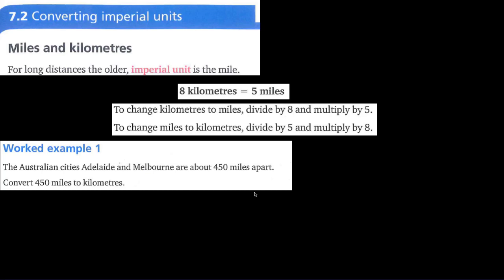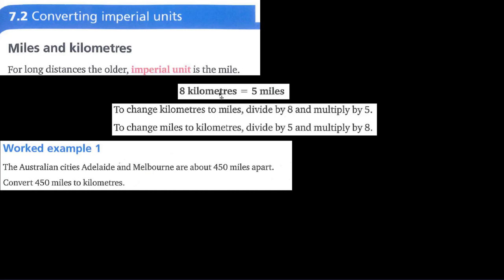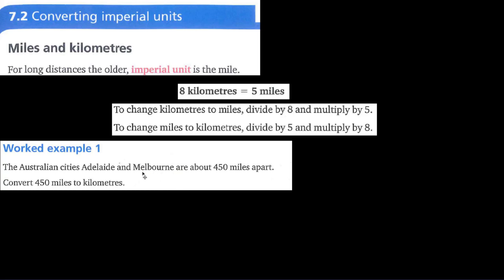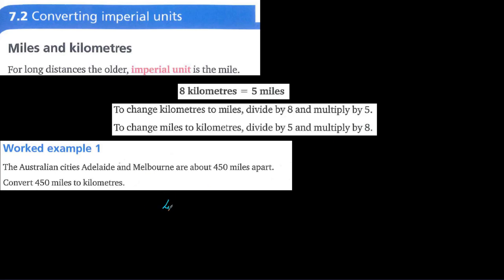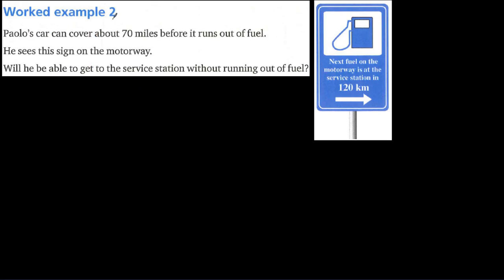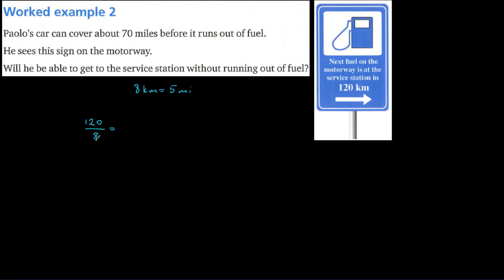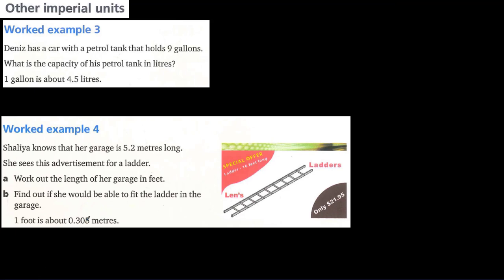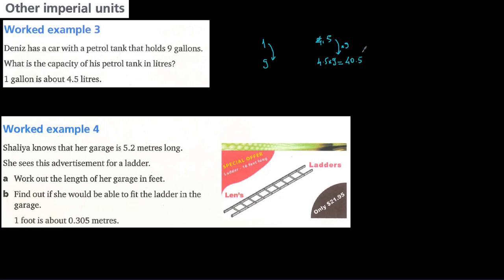Converting Imperial Units Lesson 2